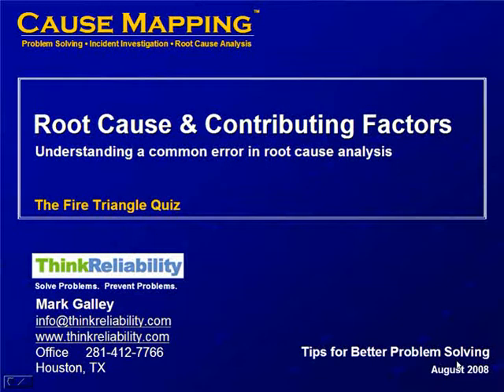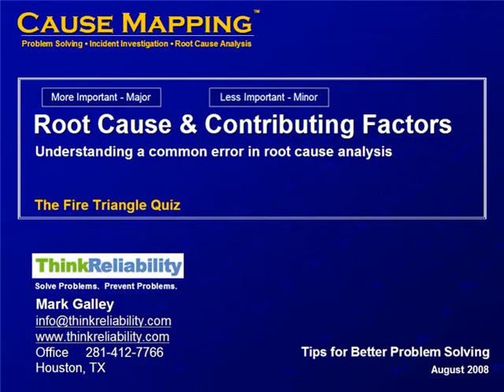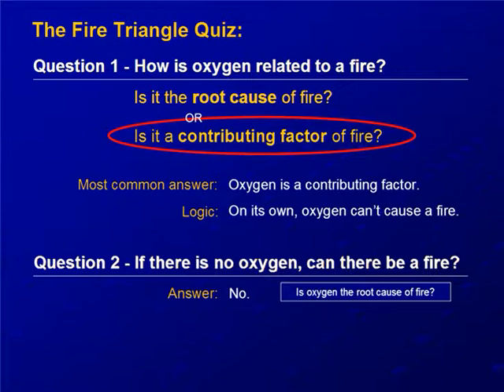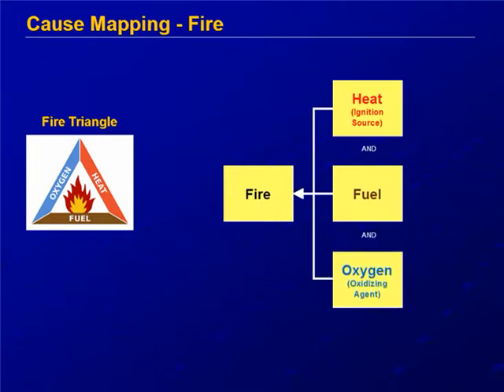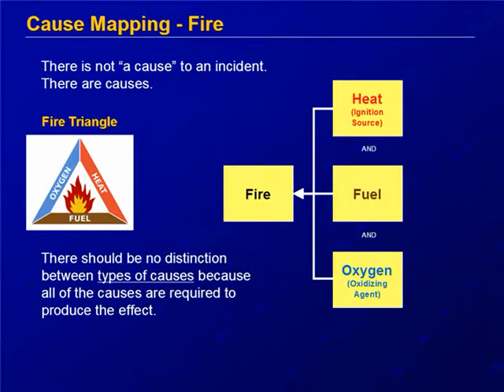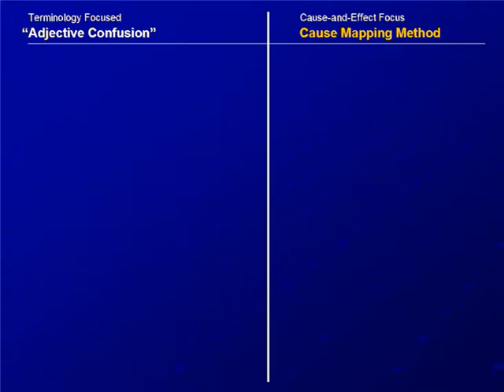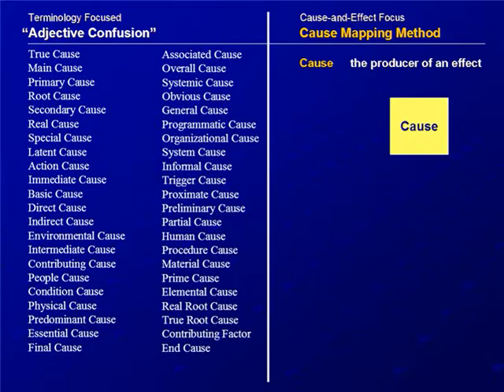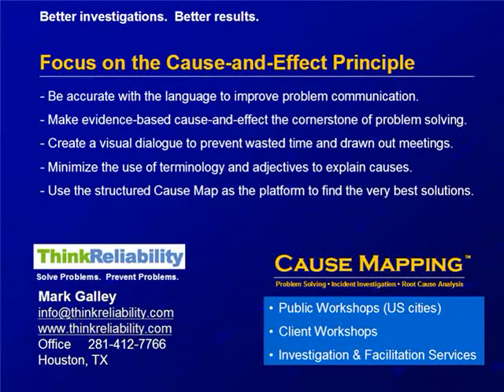Root Cause and Contributing Factors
This video explains the confusion between the terms "root cause" and "contributing factors." The differentiation should be on the solutions, not the causes. Focus on the causes of an incident to find the best combination of solutions. Learn how the basics of cause-and-effect can improve problem solving efforts within your organization.